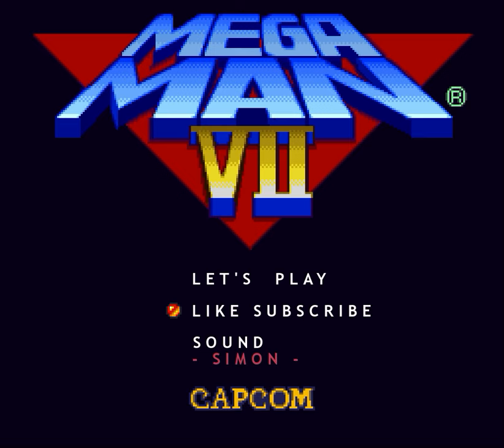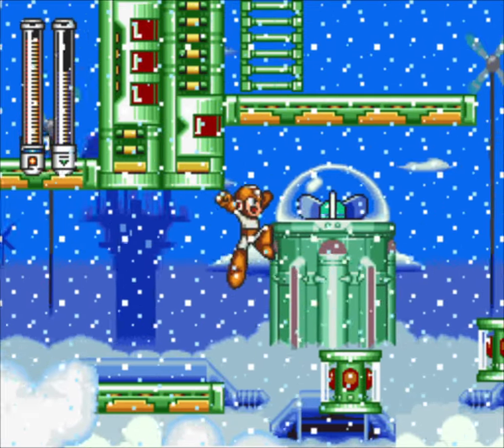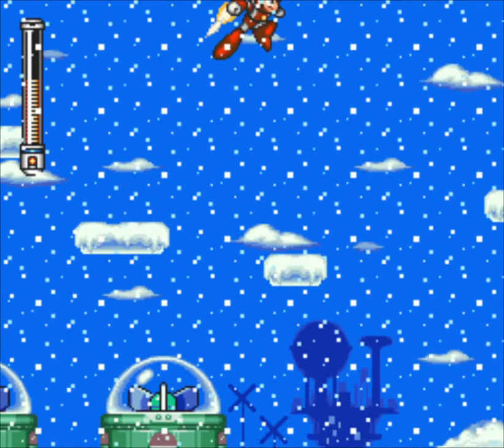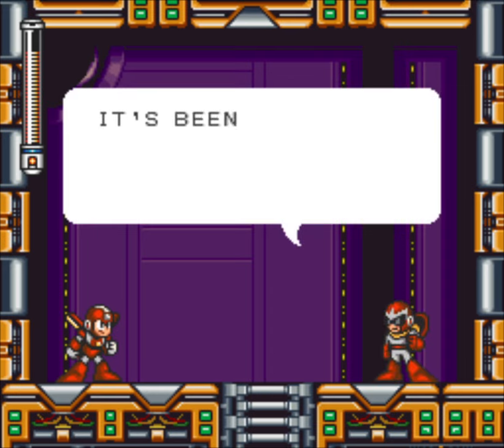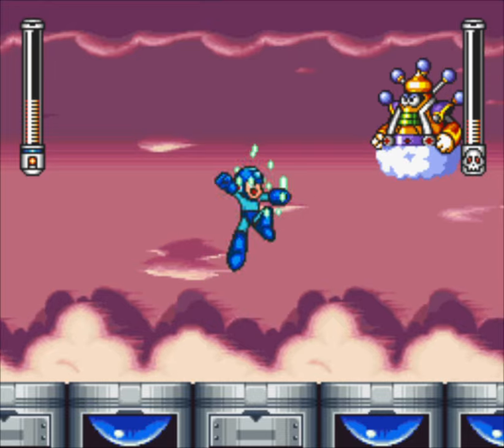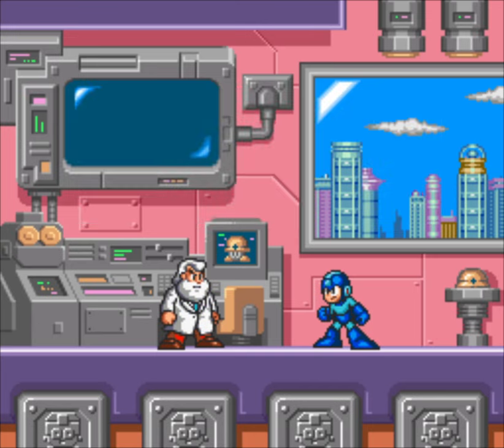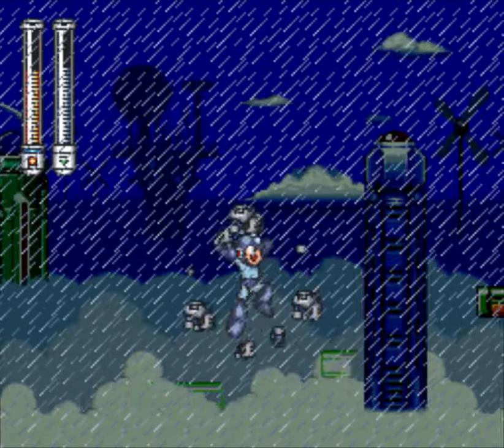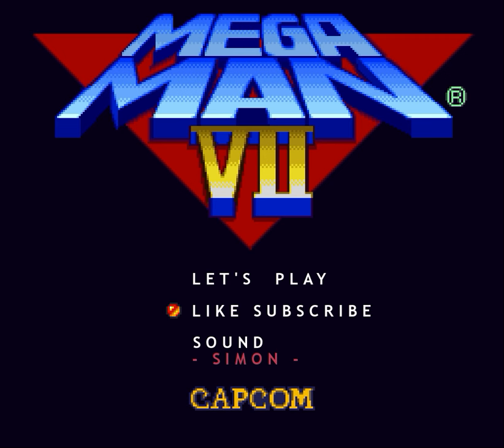Let's Play Mega Man 7 - Cloud Man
No relation to any of the old material from now on, so I'll stop talking about it.

This is a pretty simple stage that has a huge amount of callbacks to Air Man's level, not only the bird droppers that I pointed out, but also the rotating cloud platforms and of course the spruced up air blowers...and suckers, now modernized! The real fun part is manipulating the weather. You can also leave the stage sunny if you don't hit the first dude, but there's nothing particularly noteworthy about that so I didn't show it off.

Boss is simple enough, mostly requires some timing to dodge the attacks properly. You can do that by look or sound - a later boss will require the latter, here it's a bit more generous.

After 12 years, I'm finally back to show off the main classic Mega Man series. We jump from 8 to 16 bits in this sole Super Nintendo entry, but does that mean double the fun? Join me as I analyze level design, give every special weapon a workout, and show off everything the game has to offer!